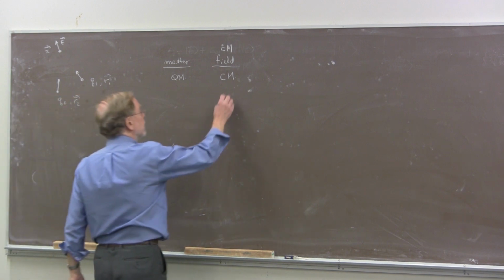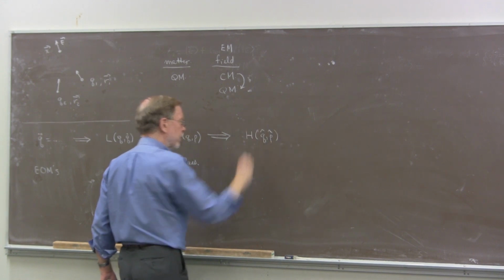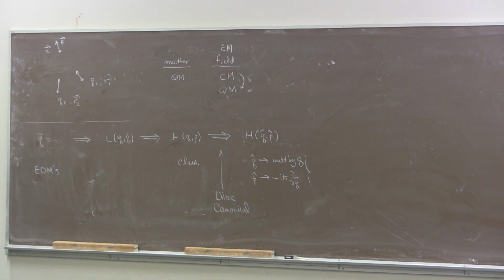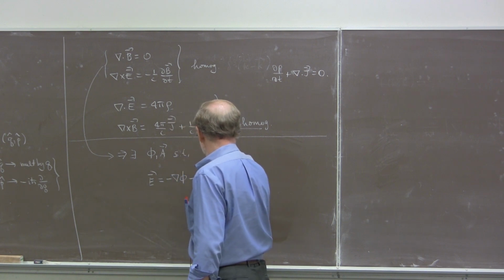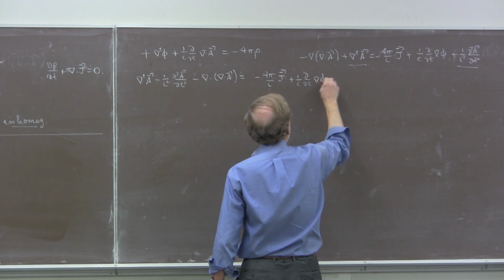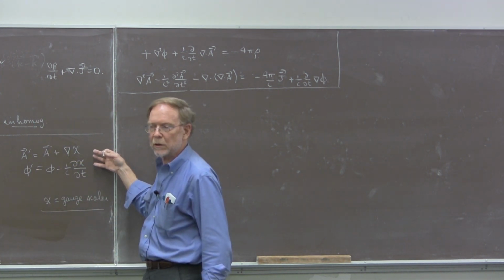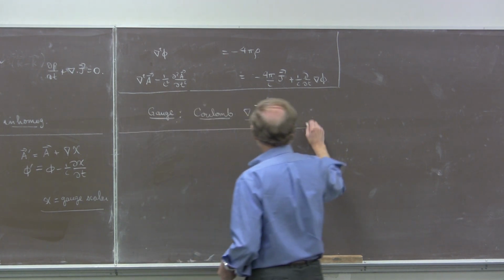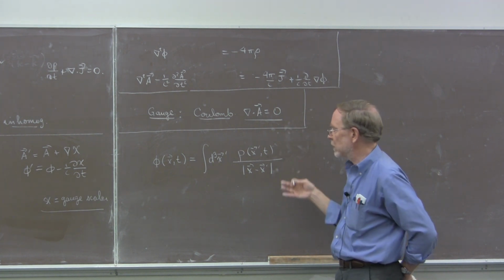The Classical Electromagnetic Field Hamiltonian, Part 1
Lecture by Robert Littlejohn.